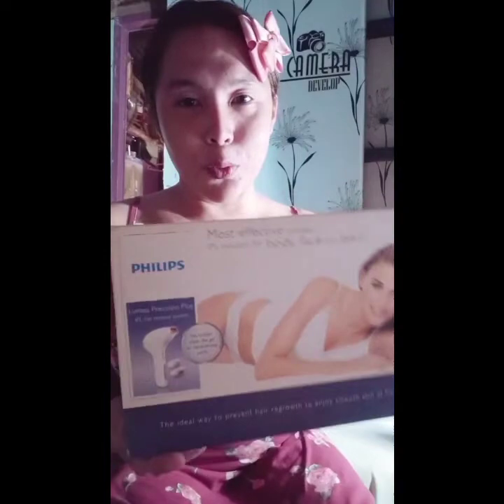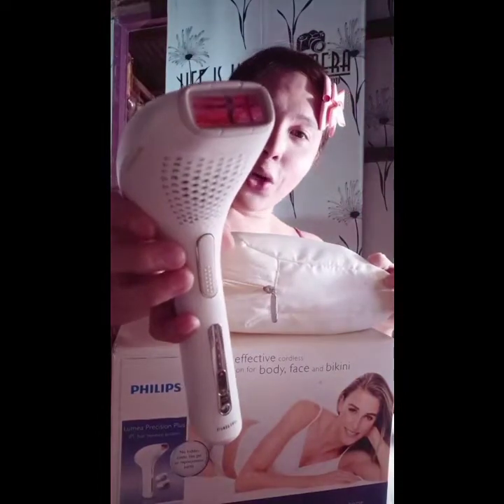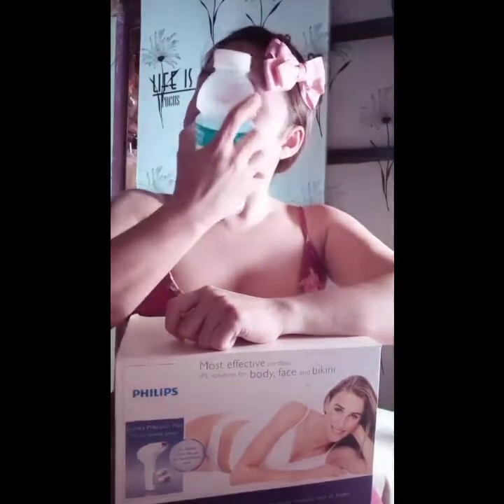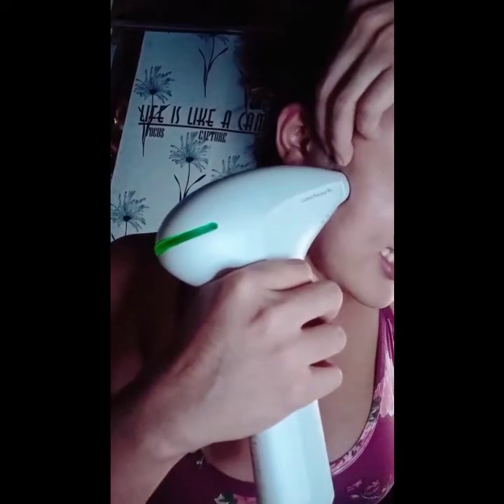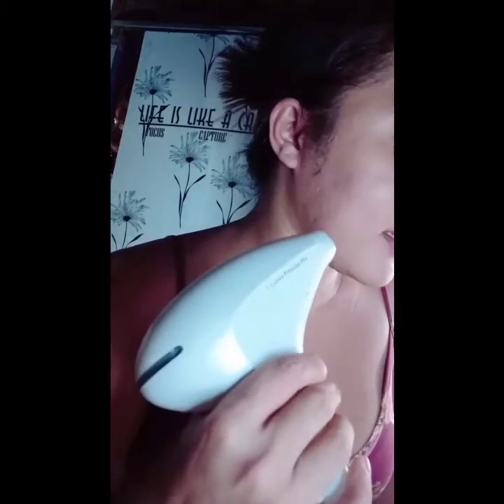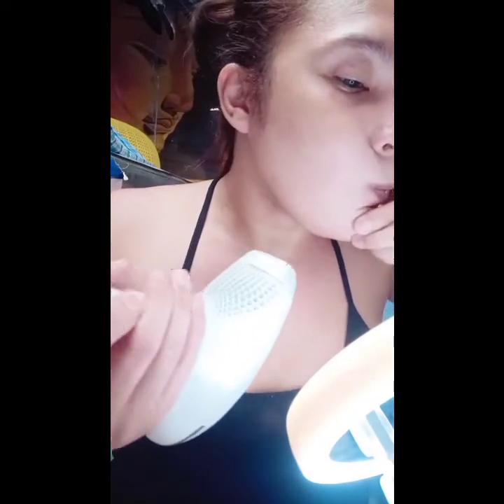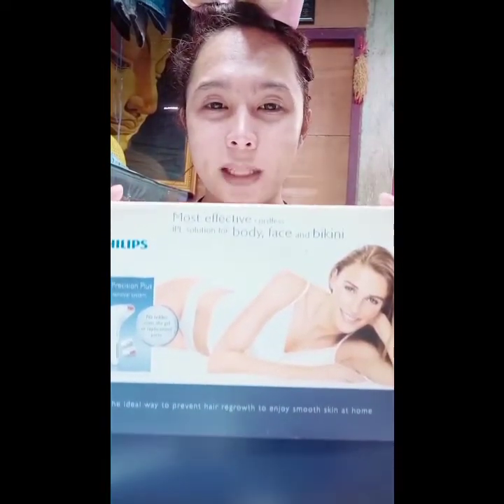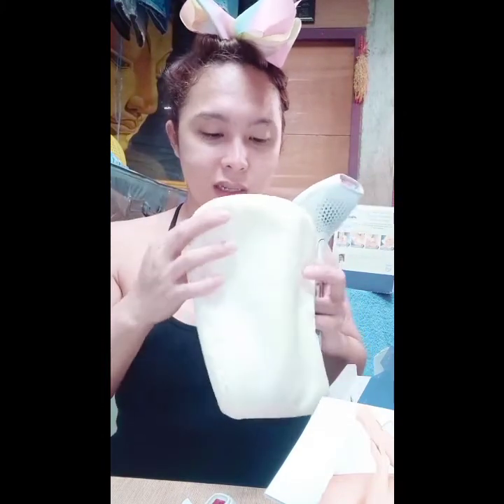Philips Lumea Precision Plus, Worth it or Not??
DIY Hair Removal Procedure, Using, Philips Lumea Precision Plus IPL Hair Removal Machine...

For my Live Facial Hair Removal Session, Please feel free to Click the link attached.